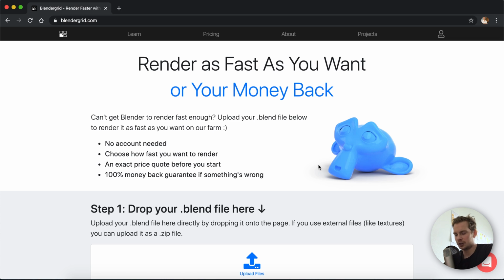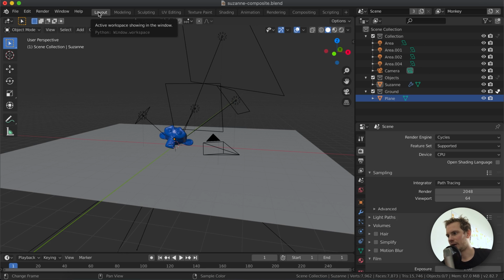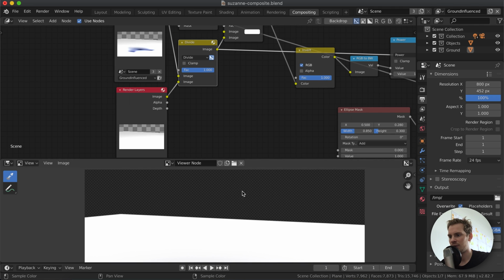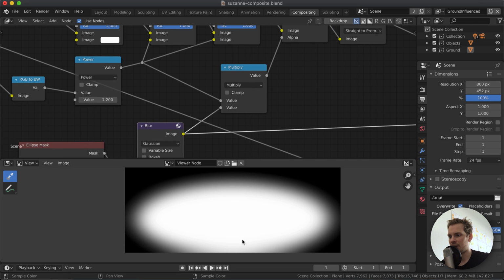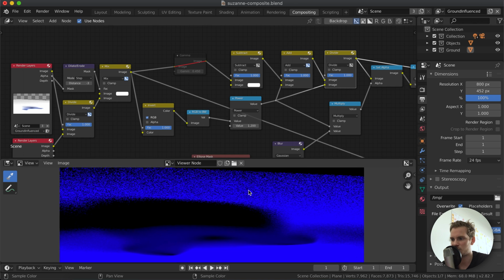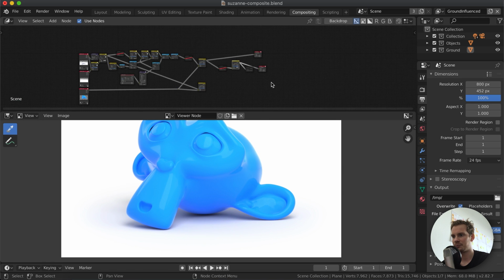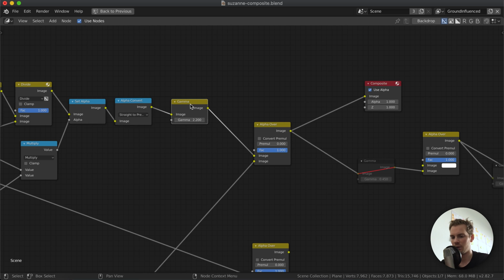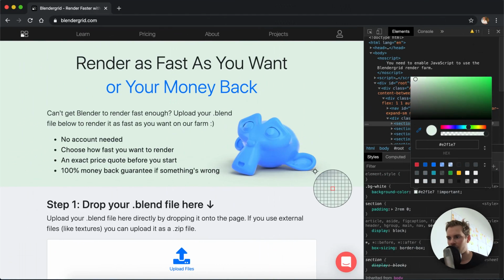Blender Tutorial - Compositing Transparent Background Renders for the Web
Walkthrough of the entire compositing chain that's behind the Suzanne render on our homepage. Achieving a transparent background with an accurate semitransparent ground shadow.

Read about the math and download the final .blend file

No monkeys were harmed during the creation of this.